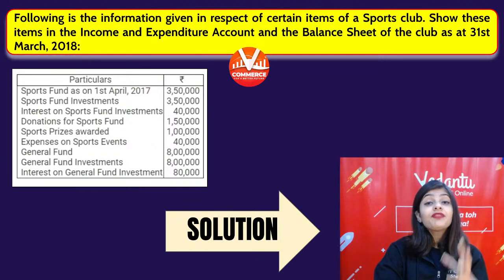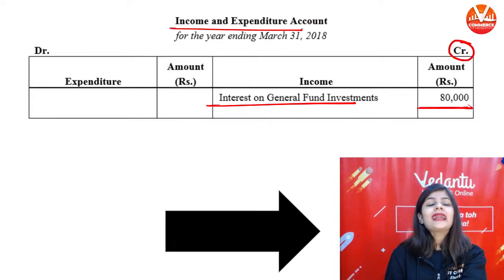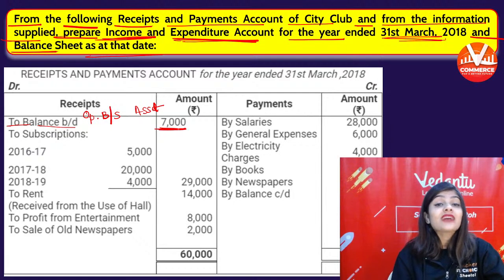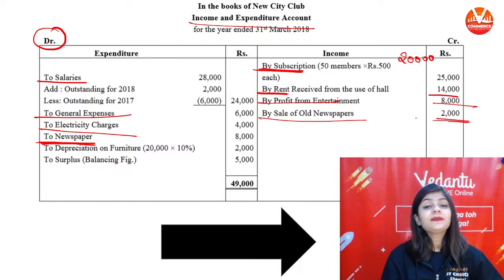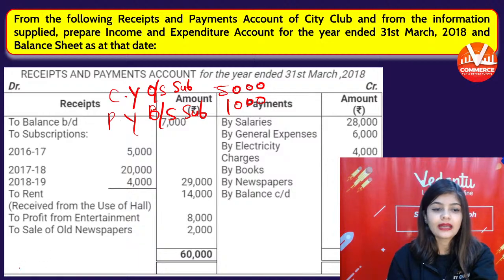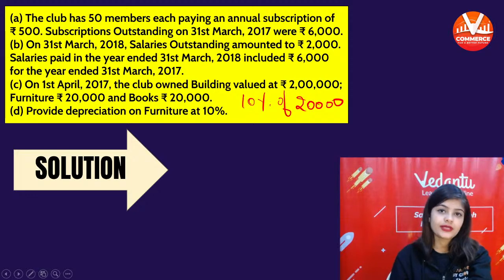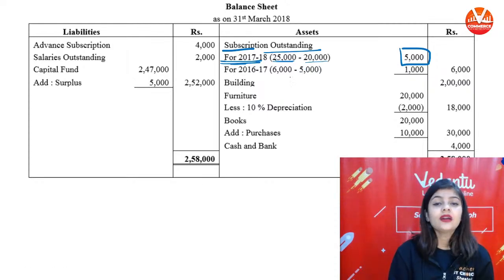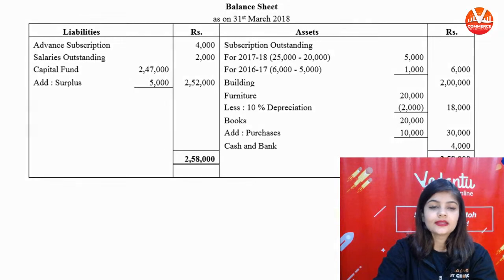NPO | Revision & How To Solve Sums On NPO (Part-2) | Class 12 Account Revision | Vedantu Commerce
NPO | Revision & How To Solve Sums On NPO (Part-2) | Class 12 Accounts Revision | Sheetal Ma'am | Vedantu Commerce. Hello Guys, today in this live session with Sheetal mam we will revise & solve sums on NPO. Be a part of this series to learn and score well in your upcoming exams. Watch Vedantu Commerce 11 & 12 for Academic Content, Cool Puzzles, and quiz with a practical approach, and many other amazing sessions.

I Hope You Guys Enjoyed This Video: NPO | Revision & How To Solve Sums On NPO (Part-2) | Class 12 Accounts Revision | Sheetal Ma'am | Vedantu Commerce